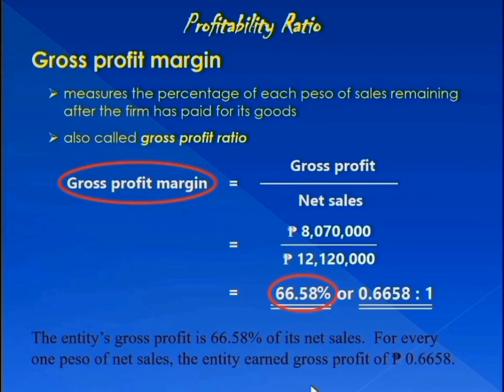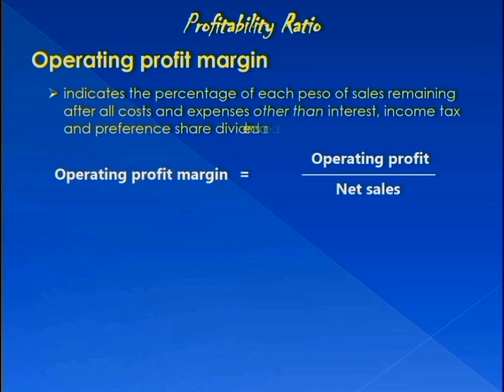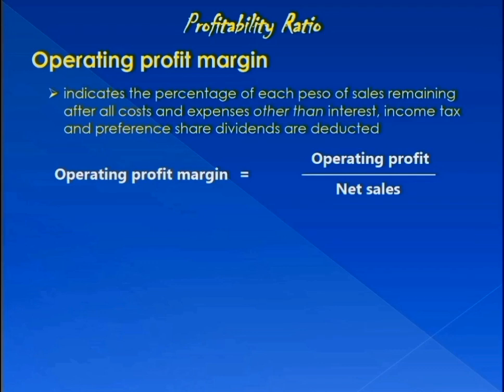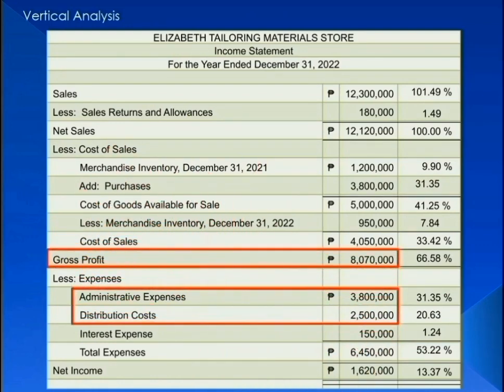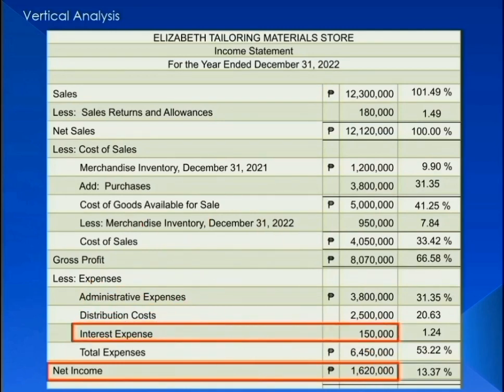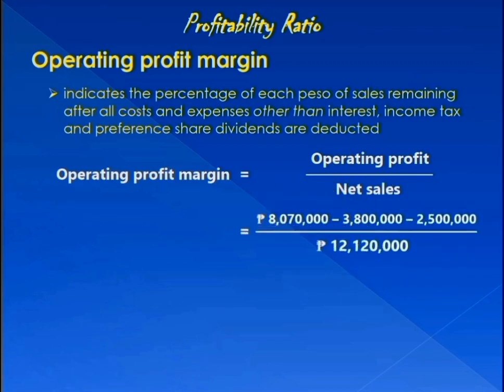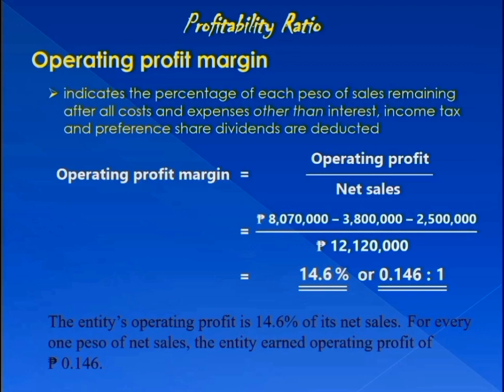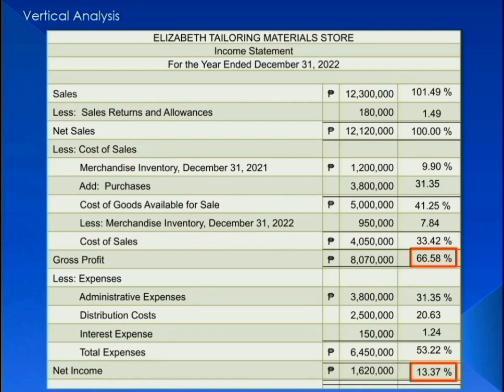Operating Profit Margin (Profitability Ratio) | Financial Statements Analysis